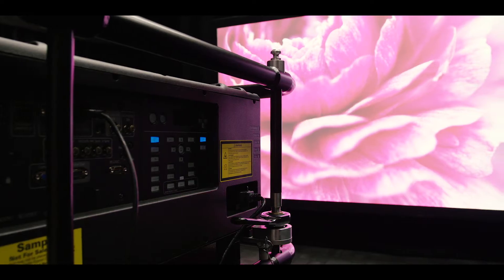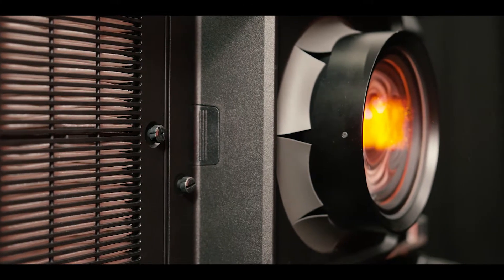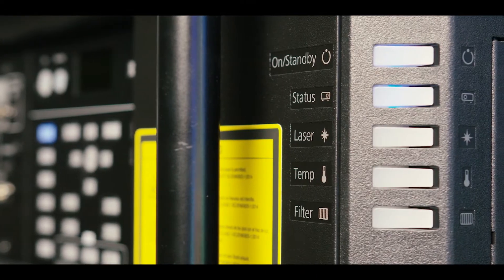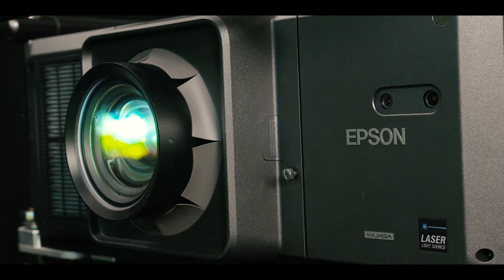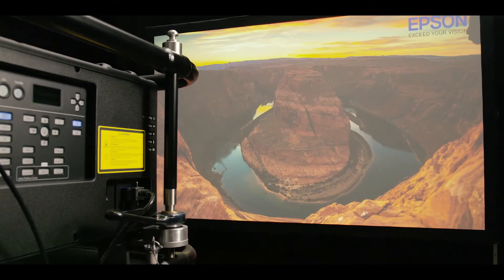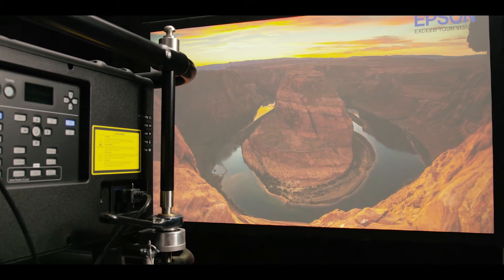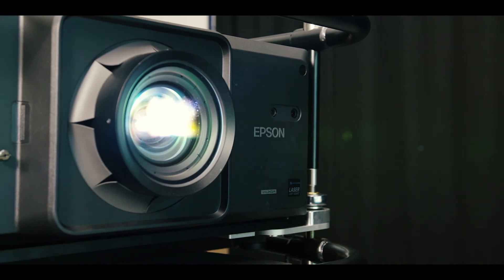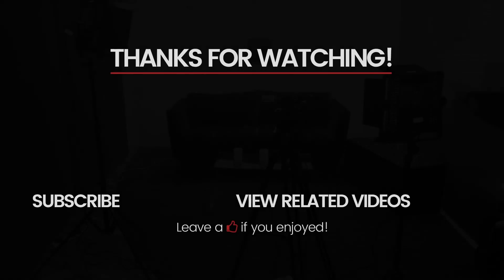Exclusive look at the EB-L30000U installation projector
Midwich TV takes a deep dive into the astonishing 30K lumens installation projector from Epson, EB-L30000U.
Join Paul Wilson from Epson and take an exclusive first look from within Innovation House, our demo facility in Bracknell.
Or, contact your account manager to arrange a demo at Innovation House.